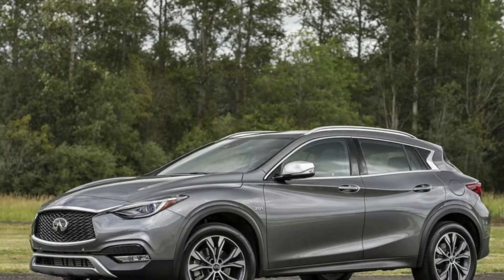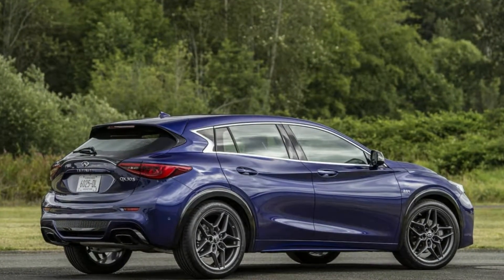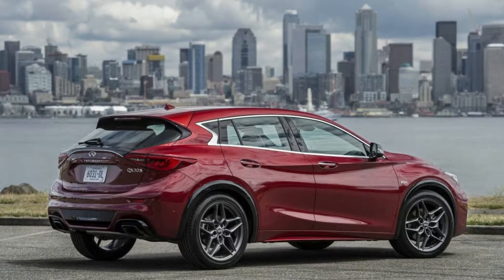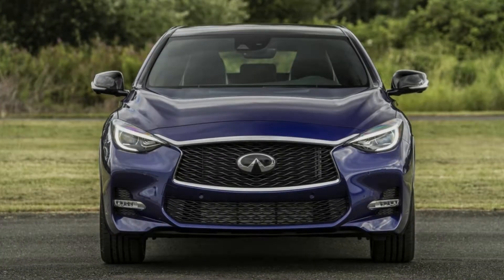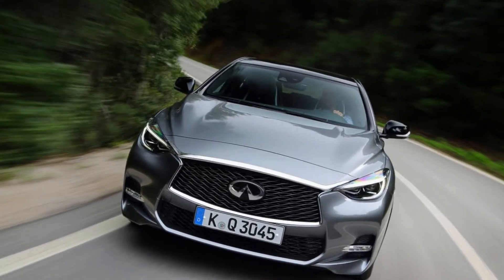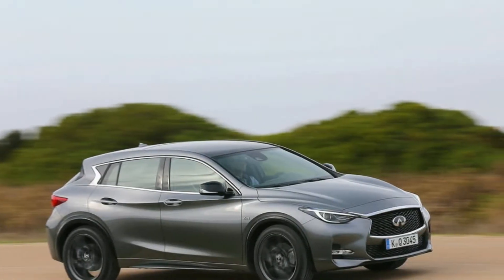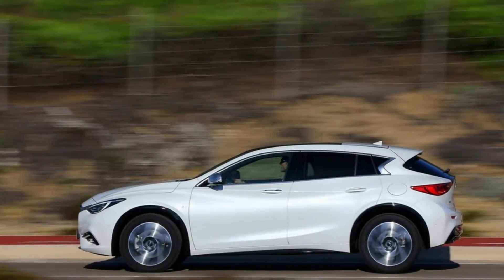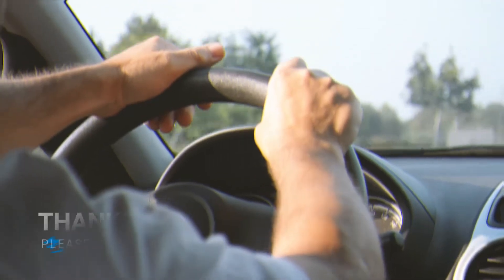2018 Infiniti QX30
- Likes me on Facebook :
- Follow me on G+ :

- THANKS FOR -